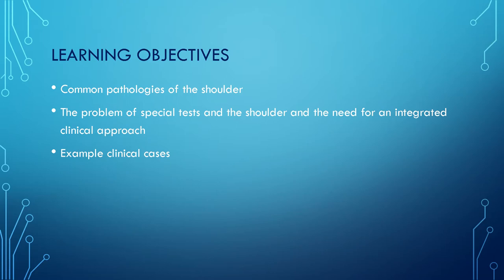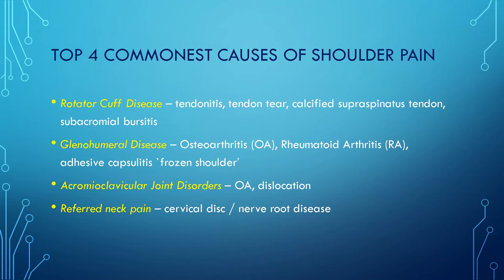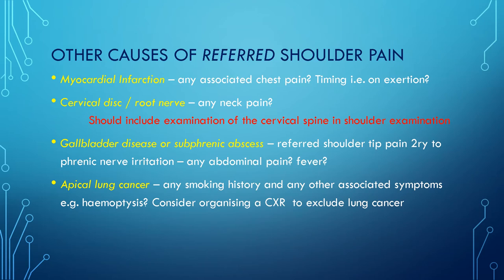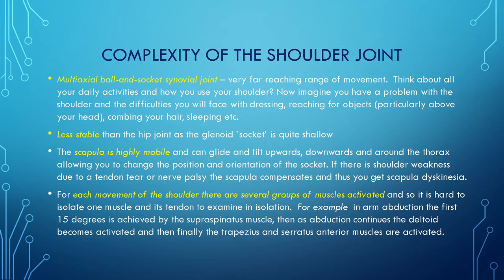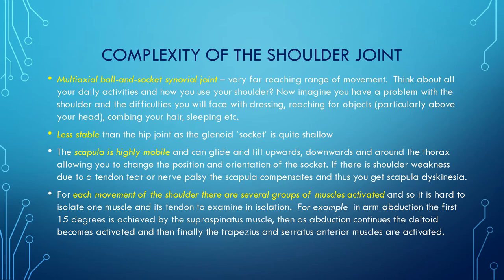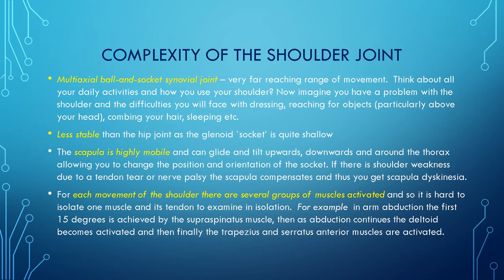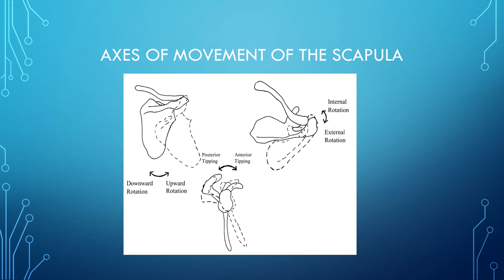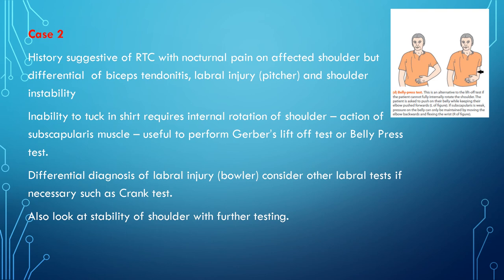Clinical Context of the Shoulder Examination Video